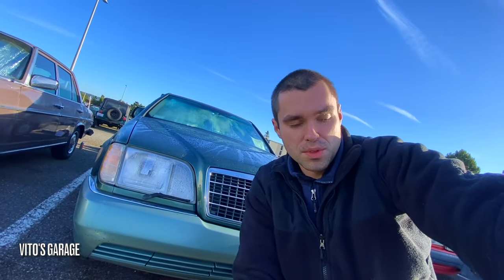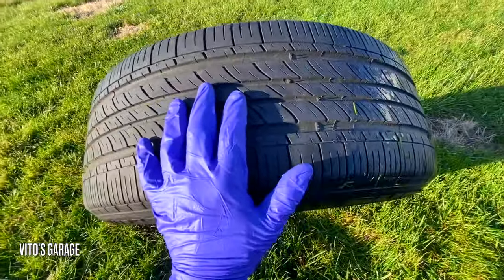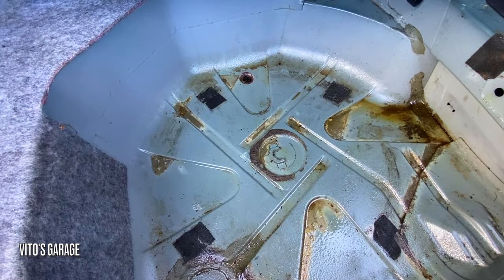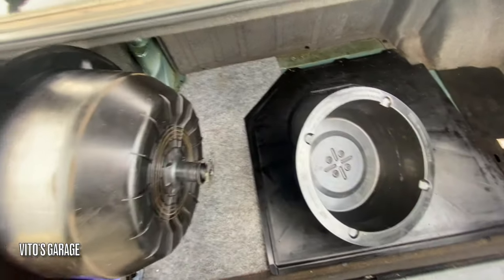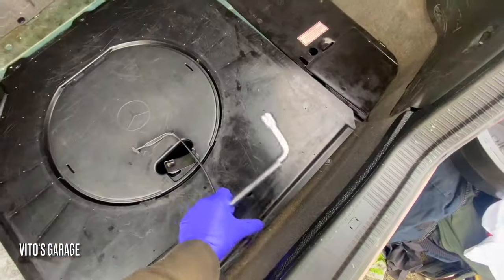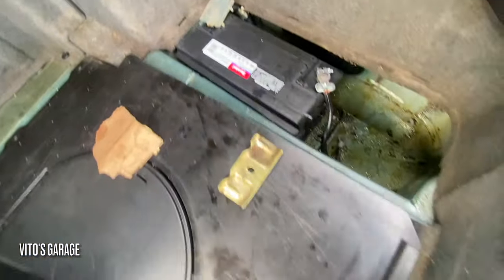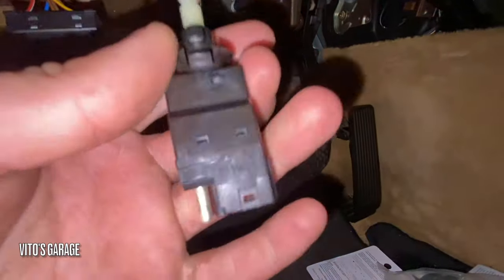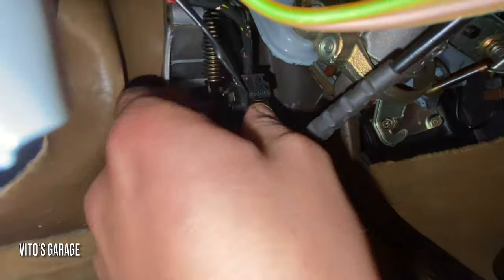Crocodile Mercedes W140 Factory Toolkit, Spare Wheel and New Brake Light Switch!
Anything is appreciated!

Hey friends!

Got Most of the Parts I've Been Looking For For the Crocodile!!

I love socializing and meeting new people:
1) VITO'S GARAGE ON FACEBOOK: